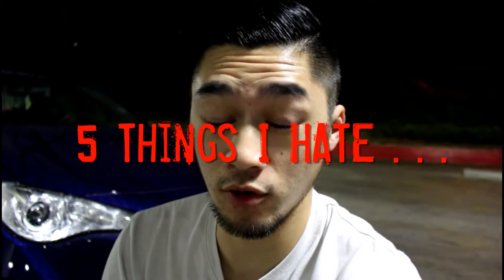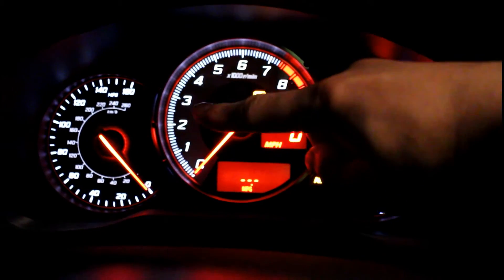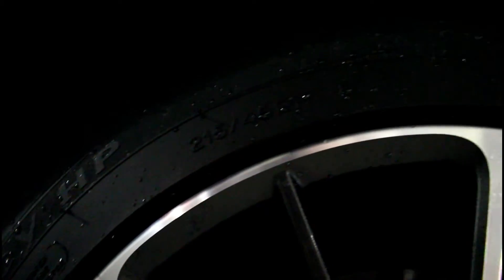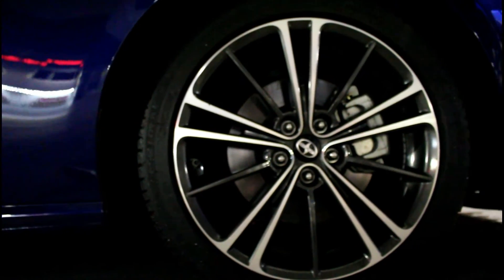5 Things I hate FRS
Hi guys! Here are five things I hate about my FRS! I'm also going to be at the grand opening for the Primal Driven Retail store this Saturday Sept. 24th from 11am to 4pm. SEE YOU THERE!!

If you liked the video make sure to leave a LIKE on the video!!
Much appreciated :D